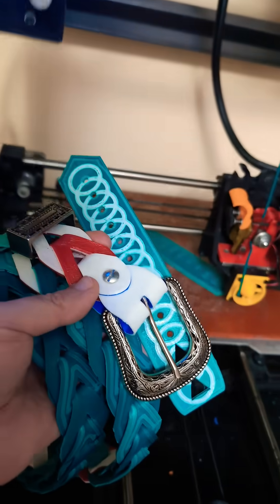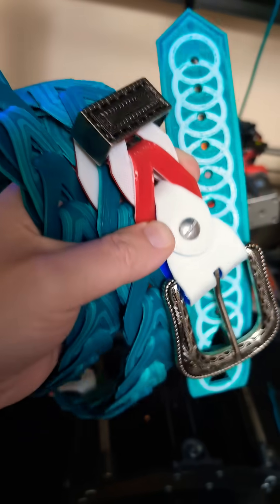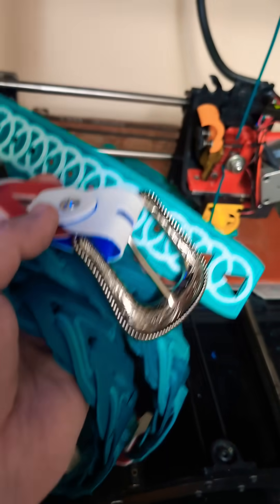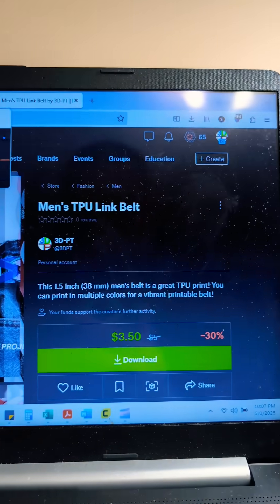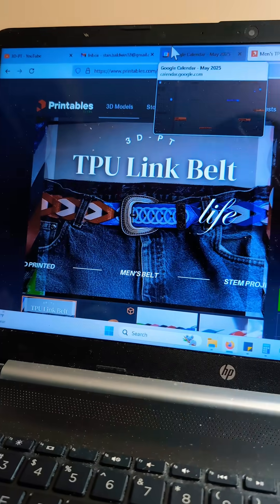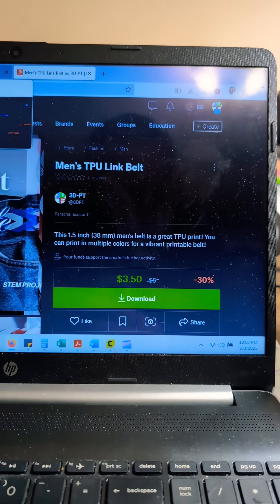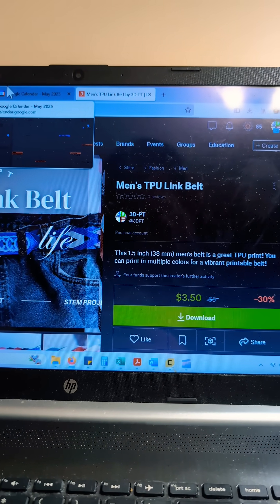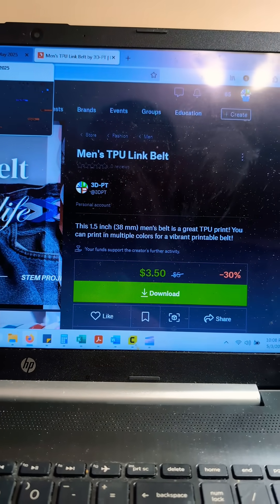TPU Link Belt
For @rmrrf I'm releasing a couple TPU projects as well as DNA Tiles for STEM. This is a fun TPU project to print a functional belt you can wear as your EDC or for cosplay. This is printed in Colorfabb Varishore TPU.

The STL and full instructions are for sale on Printables, The files are now on sale for $3.50!